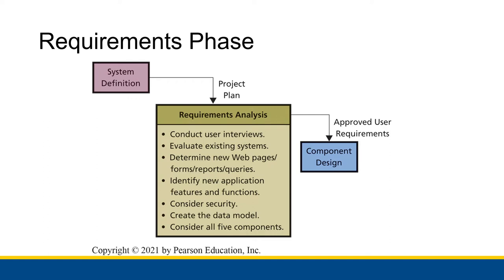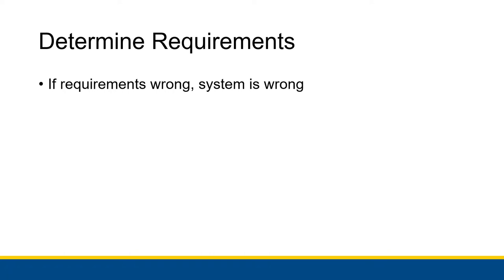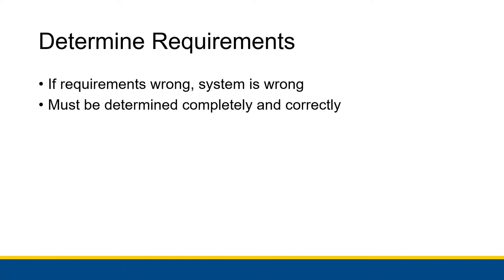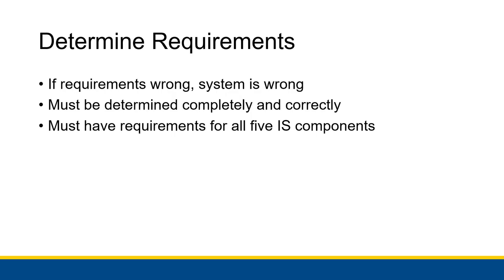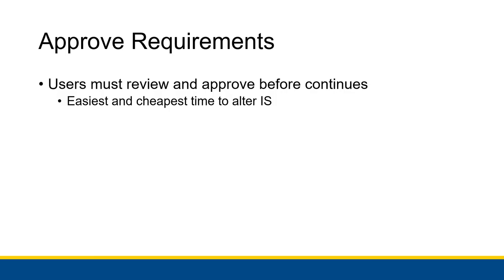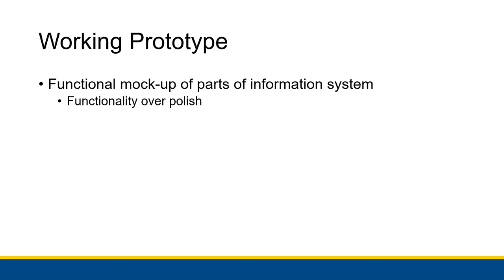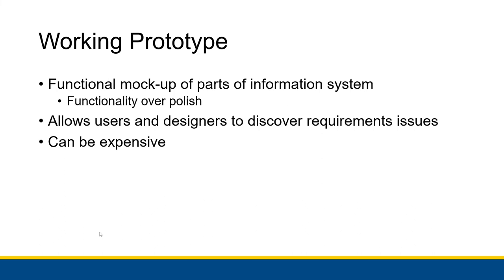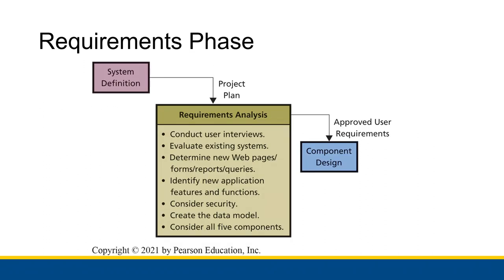[CBIS 101] Requirements Analysis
Once we know what our system should be, we can start creating the requirements for that system. This will help us determine what the system will do and how users will interact with it.